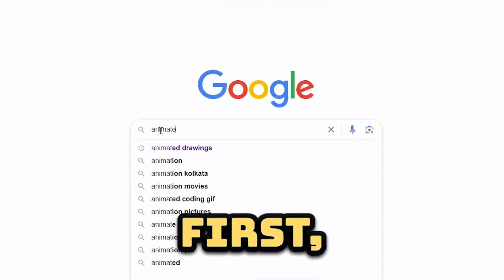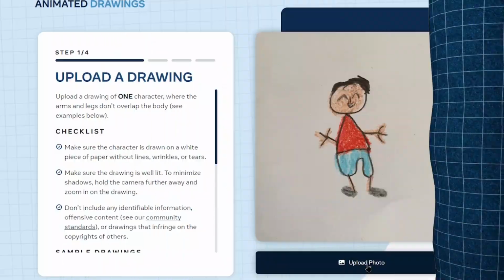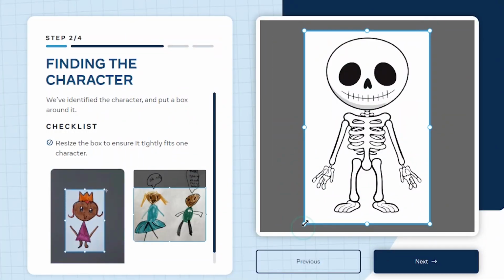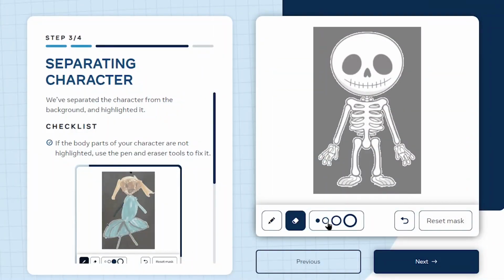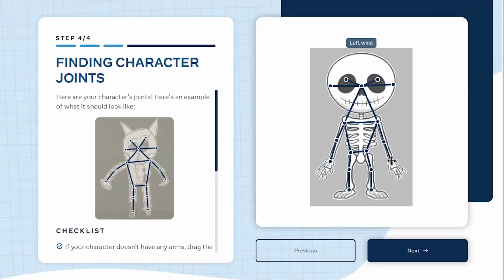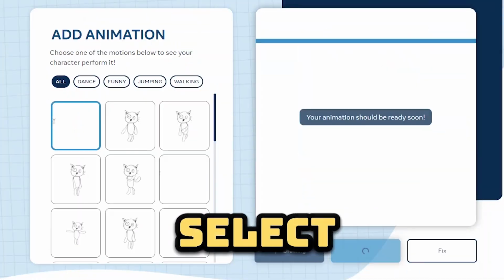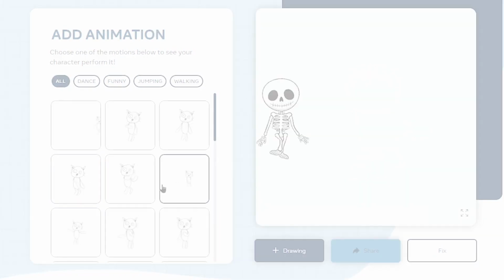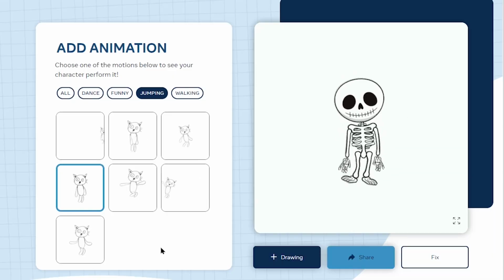Animated Drawings to Funny Video || Free AI Animation Generator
Amazing tutorial on animated Drawings to Funny Video with free AI Animation Generator tool.

In today's video, I'll demonstrate how to effortlessly create, a funny animation, from your images or drawings using a free AI tool in under a minute. And how to earn money from this funny animation. So, without further ado, let's dive into the process!

👉 Keep doing experiments, be creative, and most importantly, have fun with your animations!